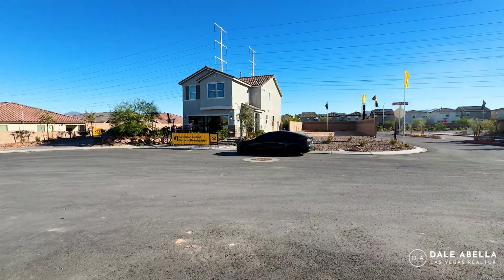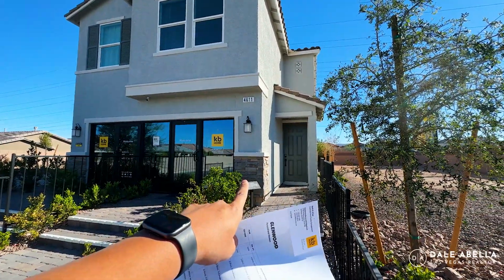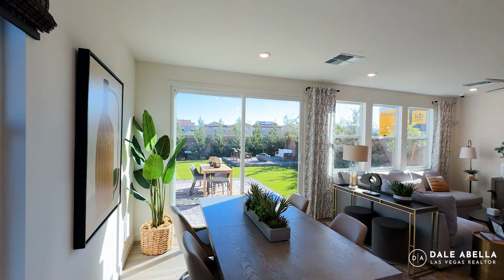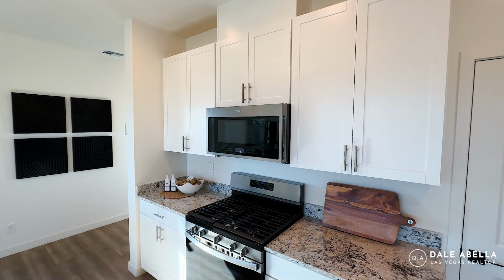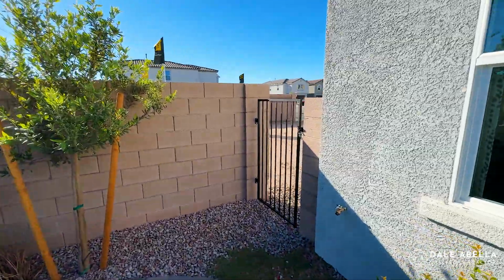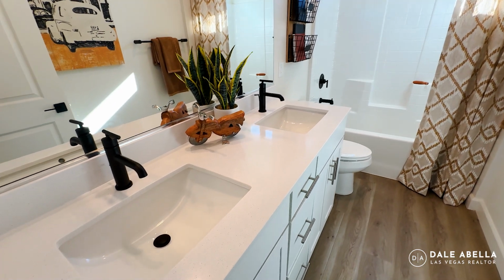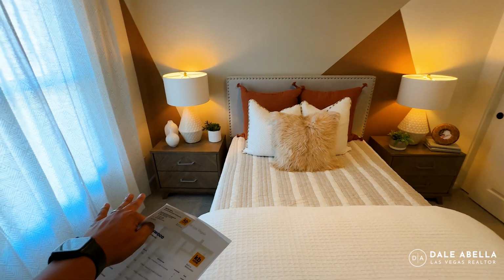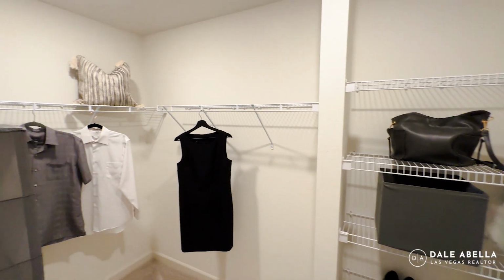Check out this Awesome New Home for Sale in Las Vegas! | Plan 1768 Glenwood by KB Homes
This brand new construction home for sale in Las Vegas is a must see! KB Homes Plan 1768 is a great open floorplan with a lot of light, perfect for you and your family. Glenwood by KB Homes is in a highly desired part of Las Vegas in the Southwest, close to great schools, shopping, dining, and easy access to the I15 Freeway. Always bring your realtor to your first visit at a new community before registering to insure representation by an agent. =)

Plan 1768
1768 Sqft
3 Bed
2.5 Bath
2 Car
From $429,990+

I am Dale Abella 😎, a Licensed Las Vegas Real Estate Agent serving Las Vegas, Henderson, Summerlin, and Surrounding areas. I am proud to be a Las Vegas real estate agent that is a part of the fastest growing brokerages in the WORLD, eXp Realty. I am here to assist you with your needs in buying a Las Vegas home, selling a home, relocating to Las Vegas or moving to Las Vegas. My goal is to treat all of my clients like family, and to help you navigate the real estate process and find your dream home!

Dale Abella, Realtor
eXp Realty
License No. S.190387